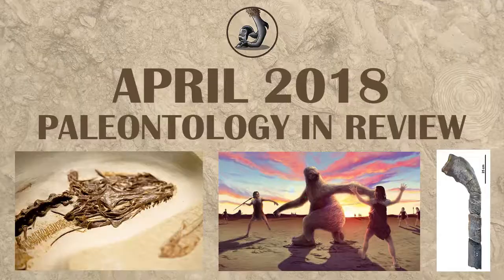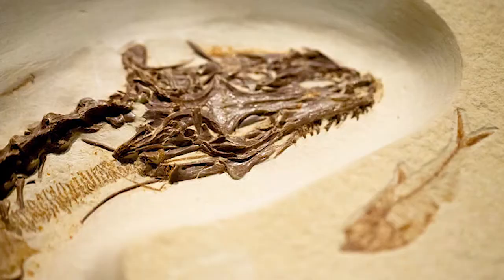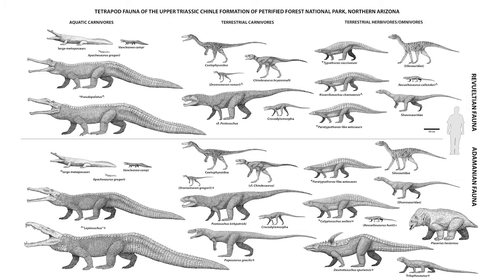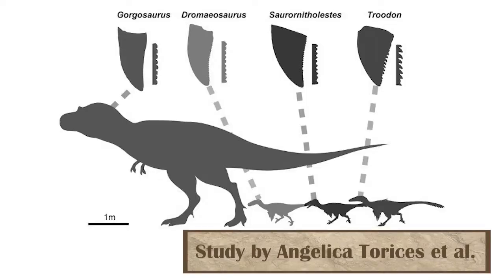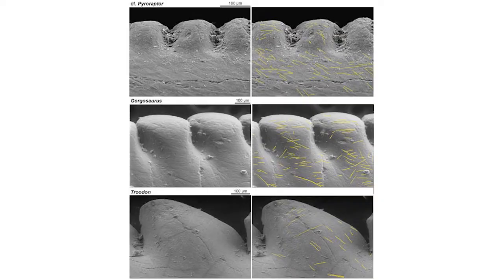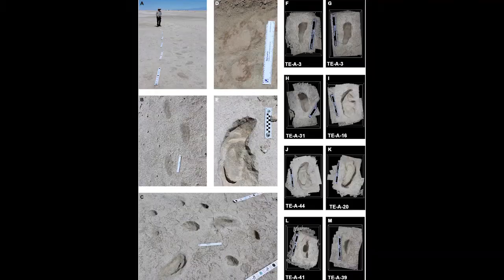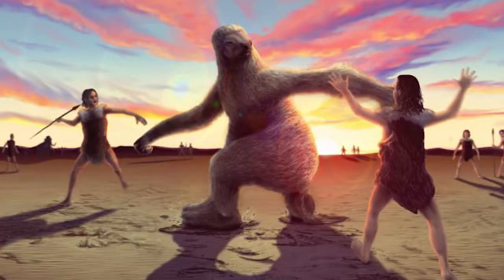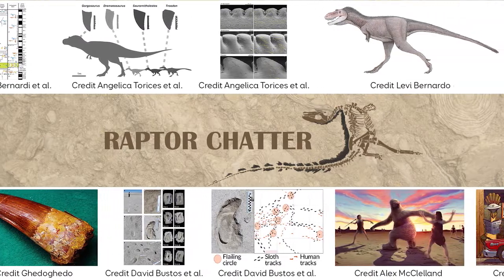April 2018 Paleontology in Review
April was a good month for Paleontology. With Giant Icthyosaurs, Human hunting evidence, and more all coming to light. We look at this an more in this month's review.

Also apologies for the limited uploads my wife and I were out of the country, but we should have more uploads now that we are back.

00:17 World's Largest Icthyosaur
00:48 Long Delay Before PT Recovery
01:27 A Lizard with 2 Third Eyes
02:00 The Carnian Pluvial Episode Helped Dinos Become Successful
02:39 Could we detect an Ancient Industrial Species?
03:29 How Coelurosaurs Ate
04:17 Nice Partitioning in the Kem Kem Beds
5:25 Humans Hunting Giant Ground Sloths

Take care, be safe, don't go extinct.